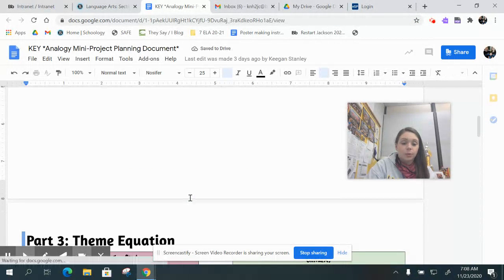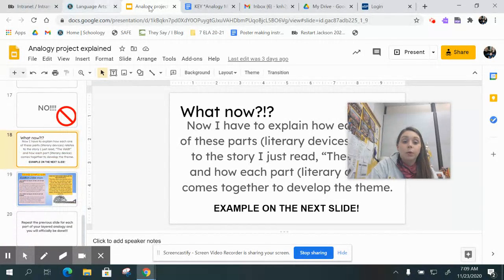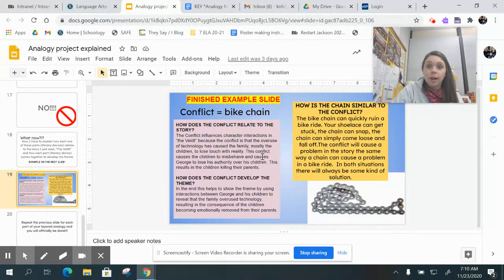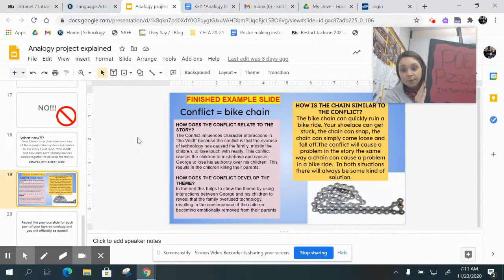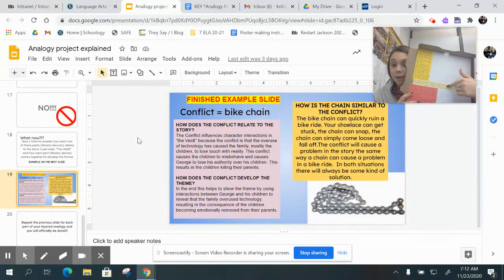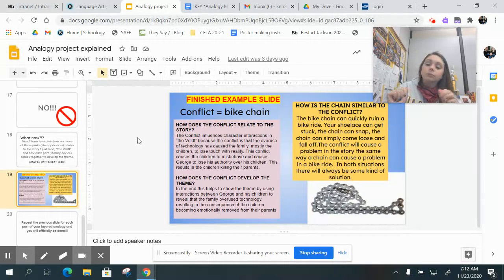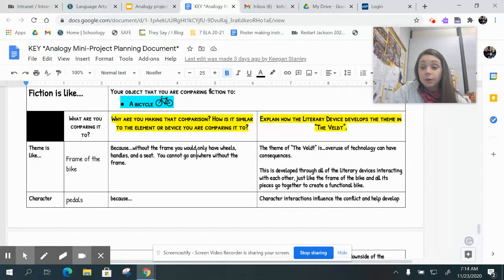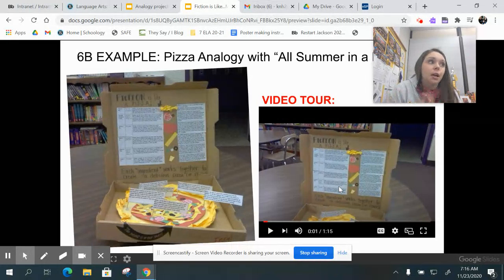Daily Video 11-23-20